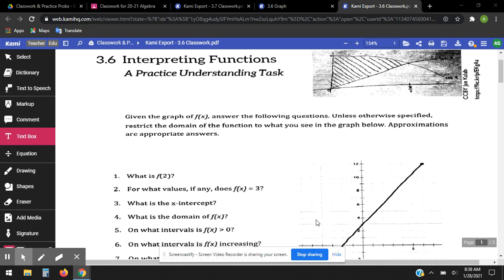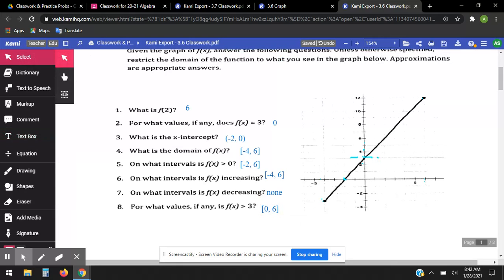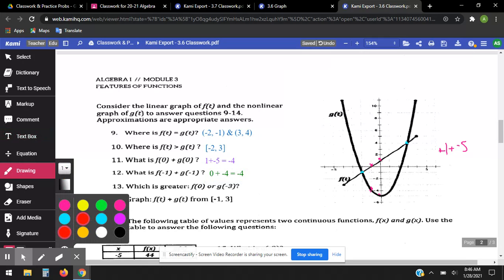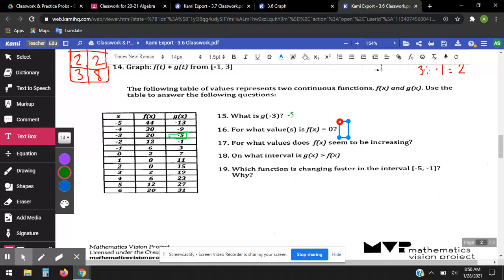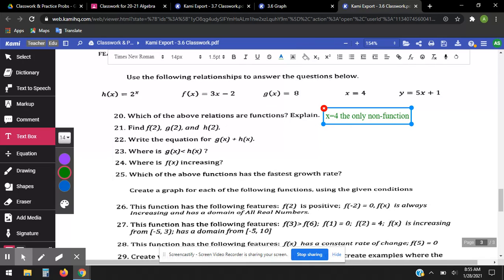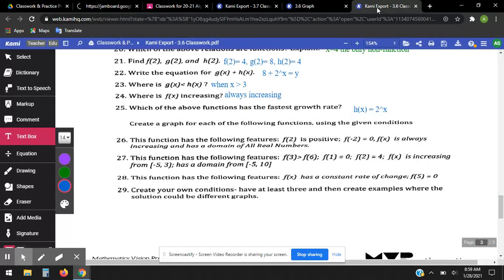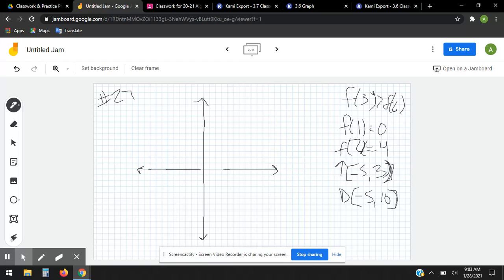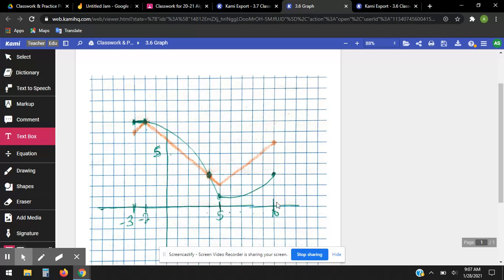MVP Algebra 3.6 Classwork